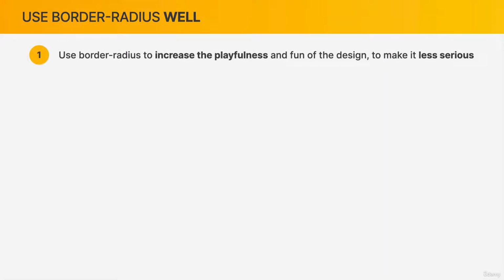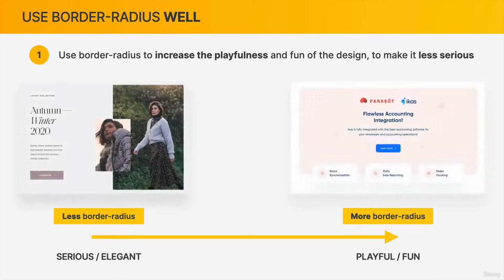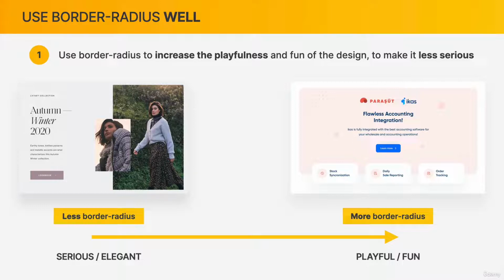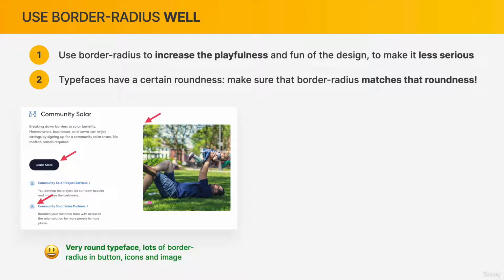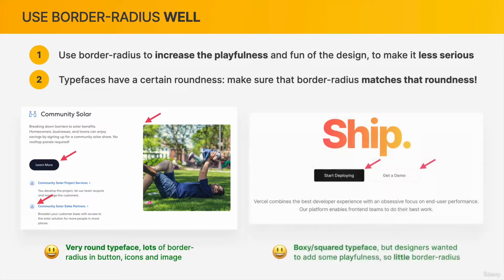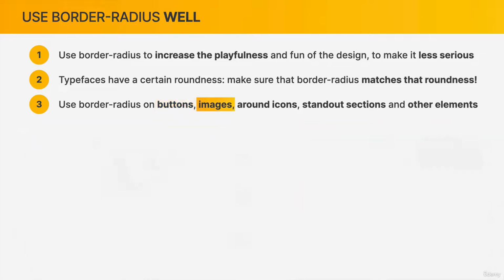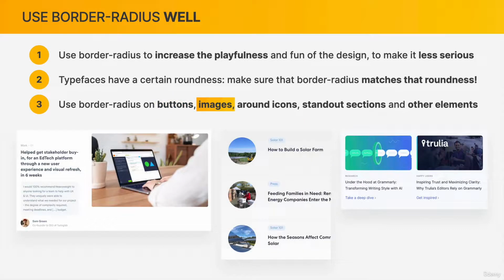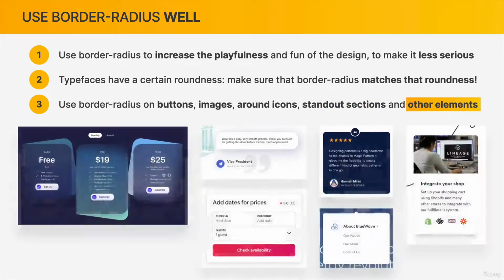078 Web Design Rules #6 Border radius of html css